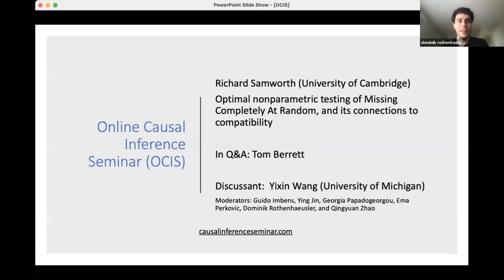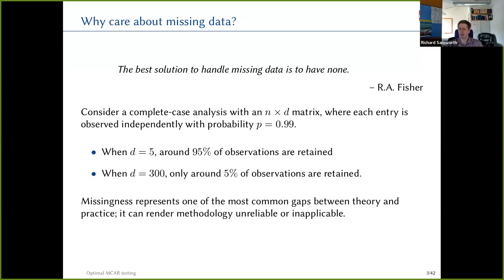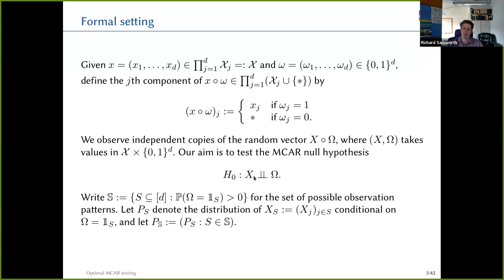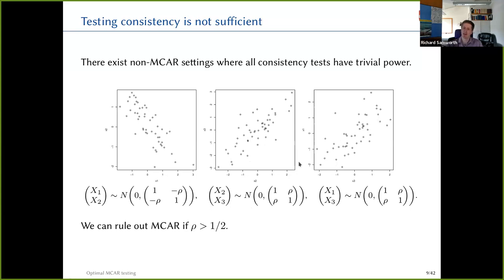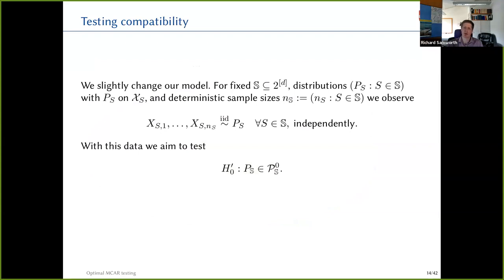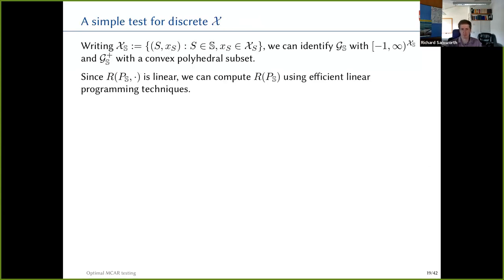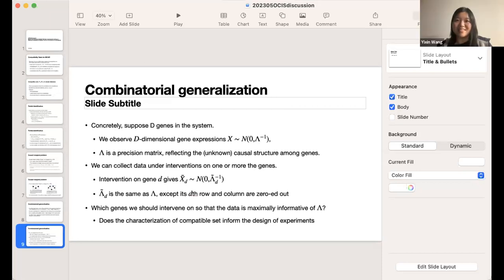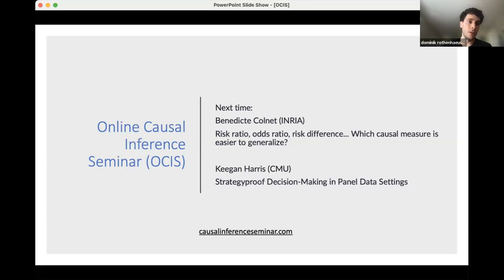Richard Samworth: Optimal nonparametric testing of Missing Completely At Random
- Speaker: Richard Samworth (University of Cambridge)
- Title: Optimal nonparametric testing of Missing Completely At Random, and its connections to compatibility
- Discussant: Yixin Wang (University of Michigan)
- Abstract: Given a set of incomplete observations, we study the nonparametric problem of testing whether data are Missing Completely At Random (MCAR). Our first contribution is to characterise precisely the set of alternatives that can be distinguished from the MCAR null hypothesis. This reveals interesting and novel links to the theory of Fréchet classes (in particular, compatible distributions) and linear programming, that allow us to propose MCAR tests that are consistent against all detectable alternatives. We define an incompatibility index as a natural measure of ease of detectability, establish its key properties, and show how it can be computed exactly in some cases and bounded in others. Moreover, we prove that our tests can attain the minimax separation rate according to this measure, up to logarithmic factors. Our methodology does not require any complete cases to be effective, and is available in the R package MCARtest.